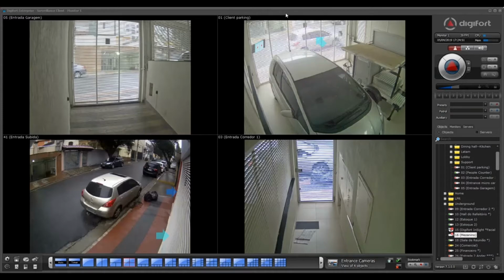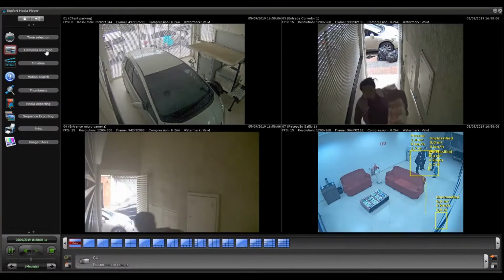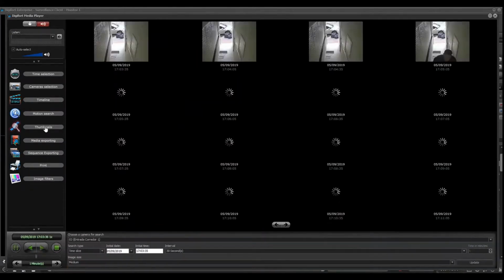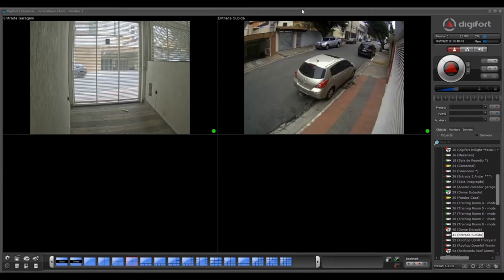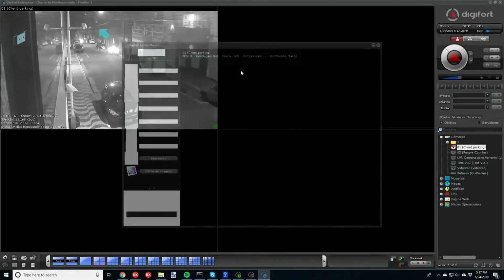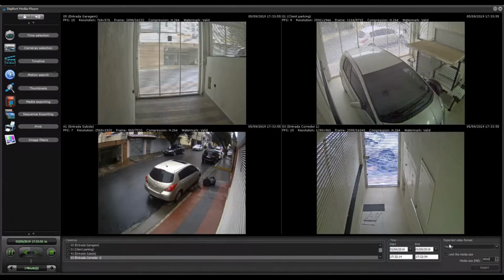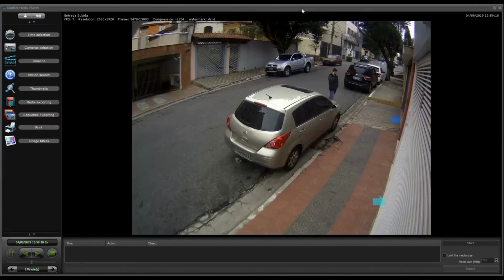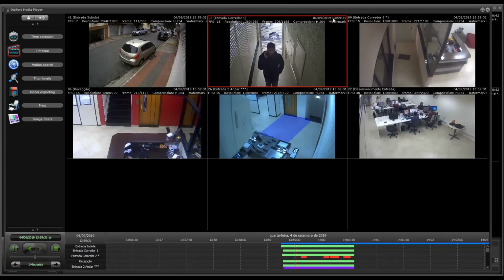Playback features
Playback,  Exporting, Sequence export, edge playback, Instant review